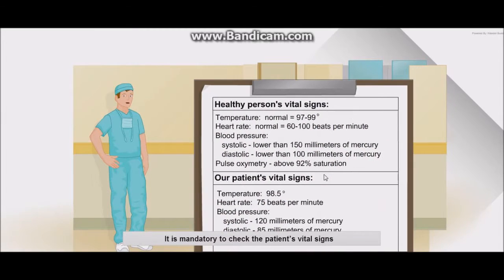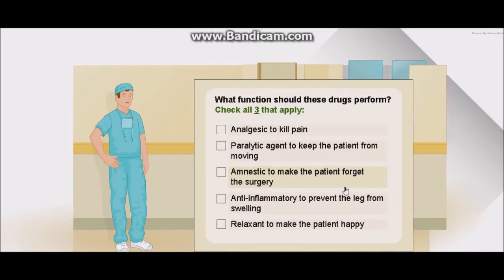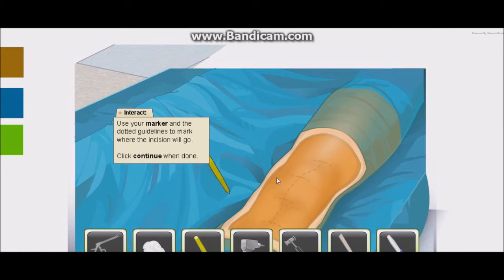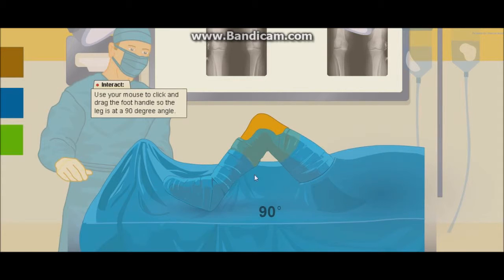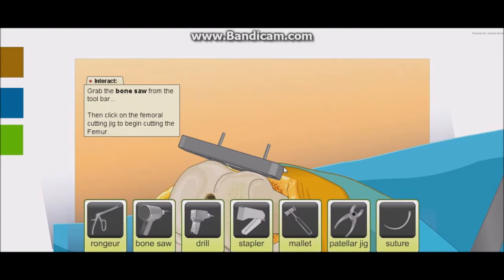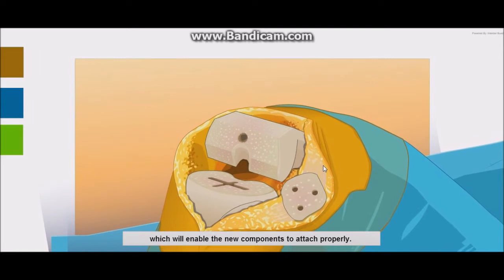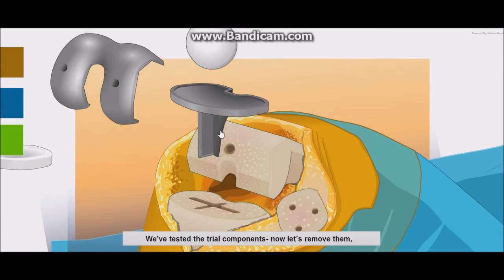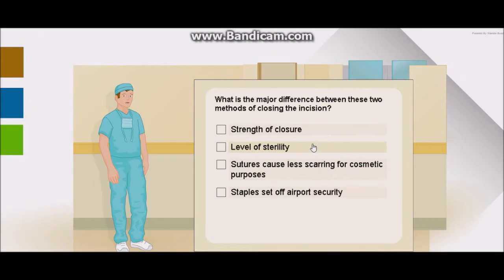A grande operação ahah :D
Espero que gostem pessoal :D